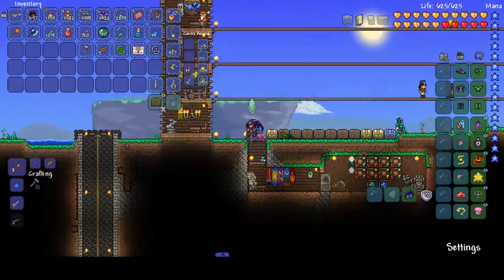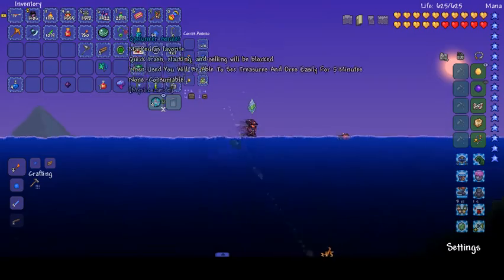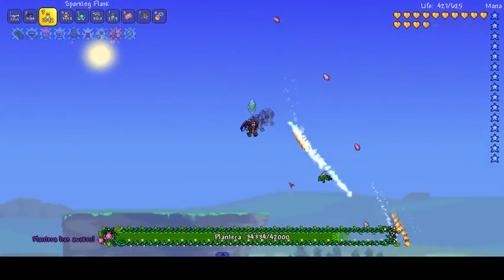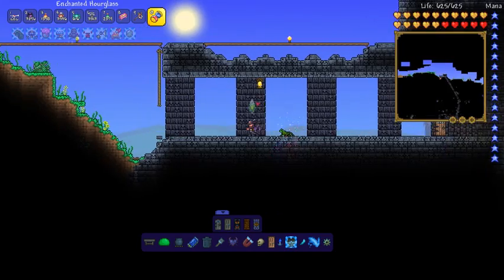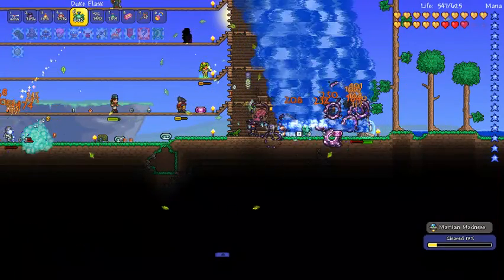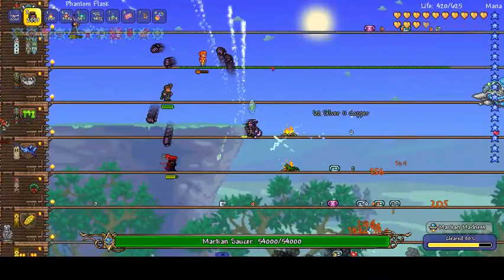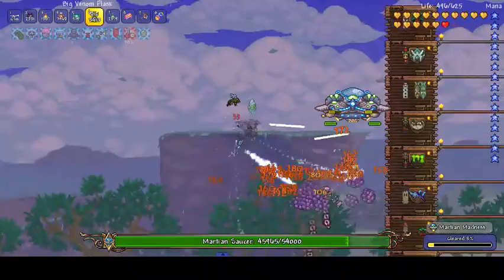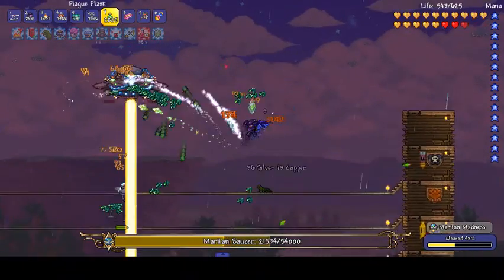Terraria: Tremor Mod Remastered - Martians (Part 1) (33)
In this episode we take on the martian invasion and do other things. =P